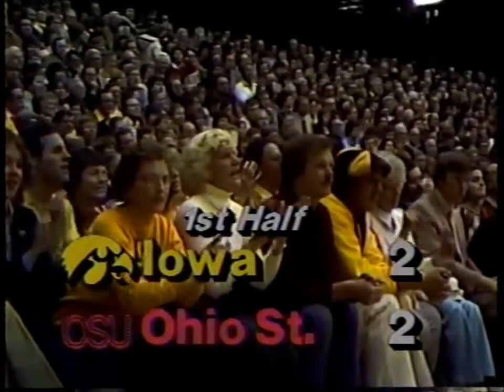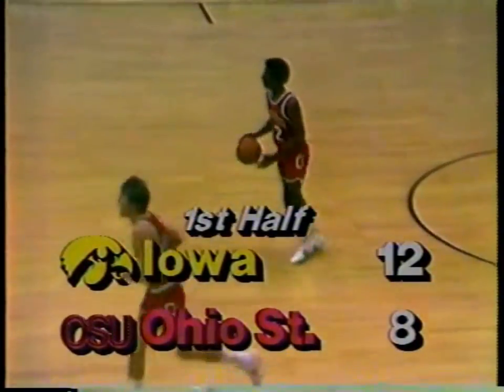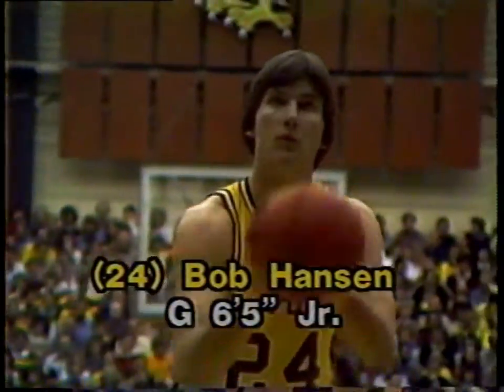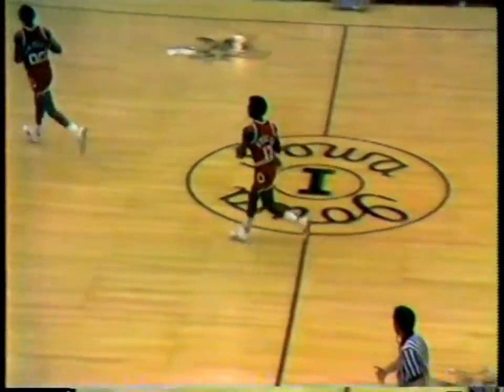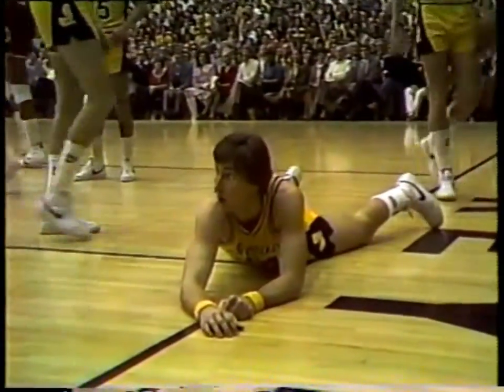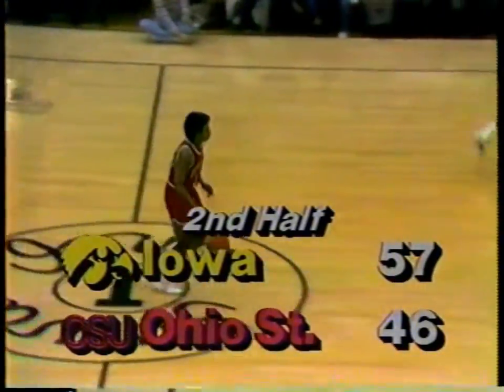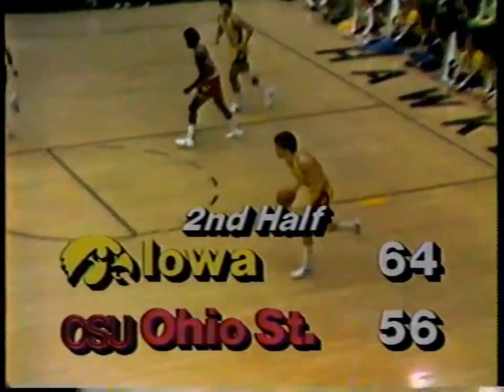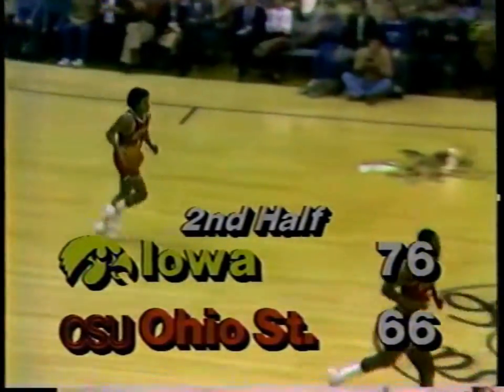#6 Iowa Hawkeyes vs Ohio State Buckeyes Full Game - College Basketball @ Iowa Field House 1/30/1982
Mark Gannon had his best collegiate performance, scoring 19 points on 7-for-9 shooting from the field, and 5-for-5 from the line. Steve Carfino and Kenny Arnold both scored 14 points.

The fans erupted late in the first half when Greg Stokes slammed home one of a series of steals, which helped Iowa take an 11-point lead at the break. OSU got to within 4 points late in the game, but couldn't get any closer. Clark Kellogg led the Buckeyes with 17 points and 9 rebounds. Granville Waiters was held to 4 points, and Tony Campbell added 16 points.

The Hawks snapped a 4-game losing streak to the Buckeyes and 3-straight losses at home. Iowa remained in first place in the conference with a 7-1 record.